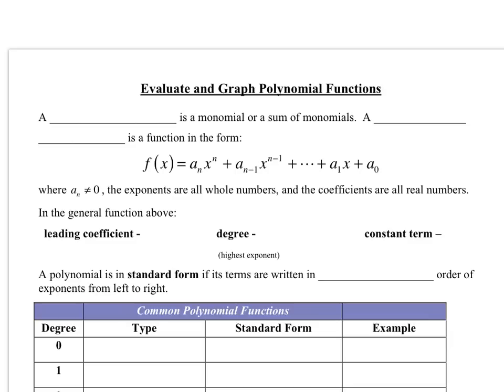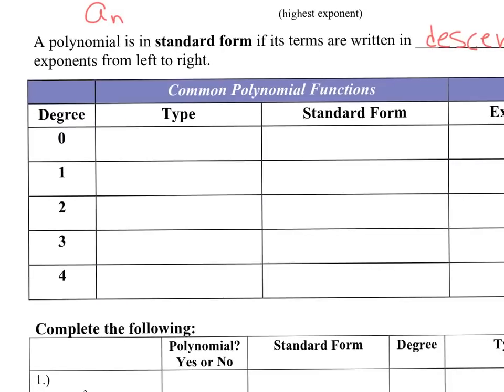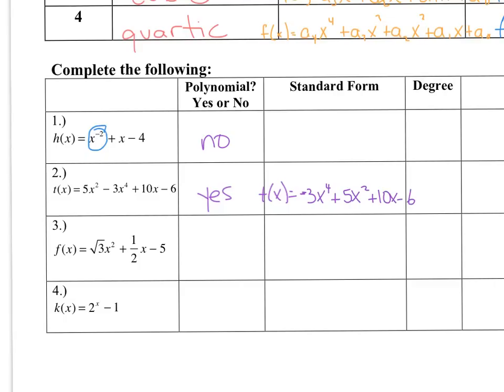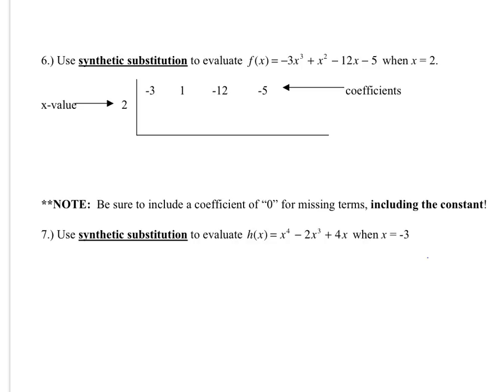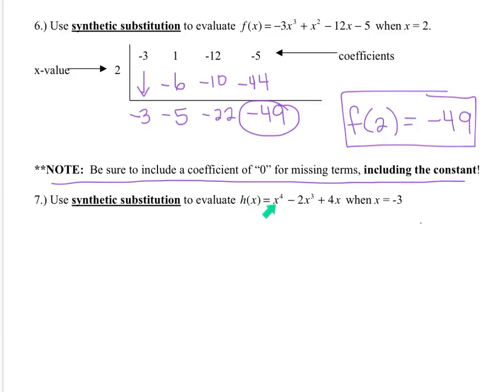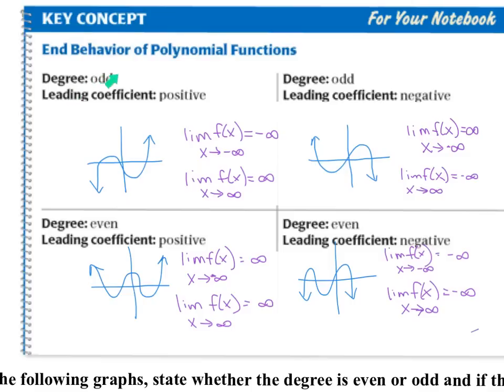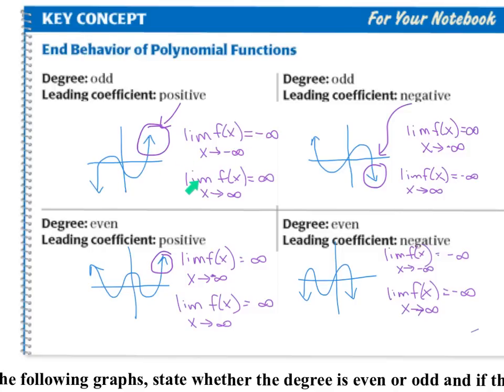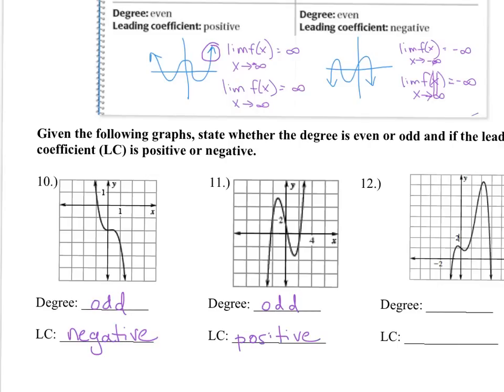Evaluating and Graphing Polynomials